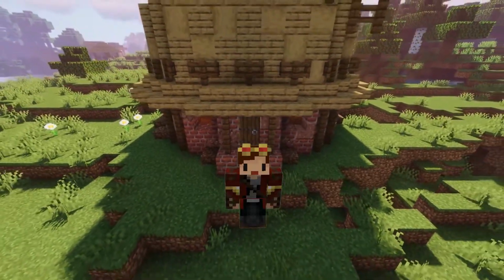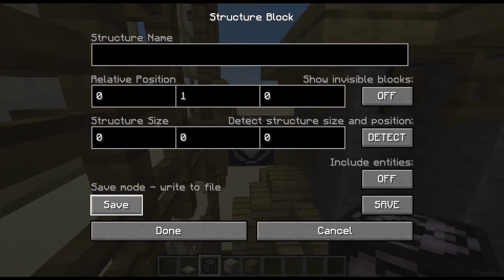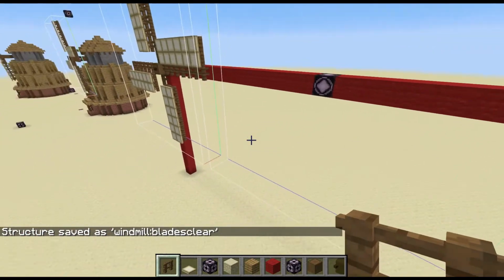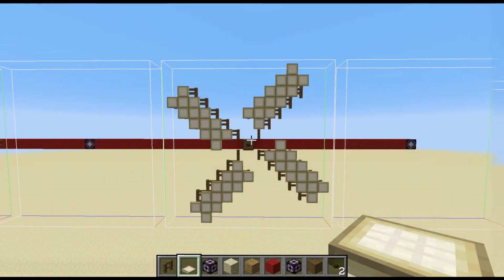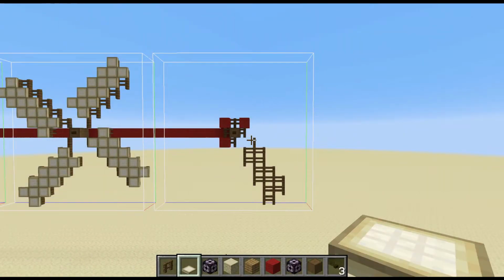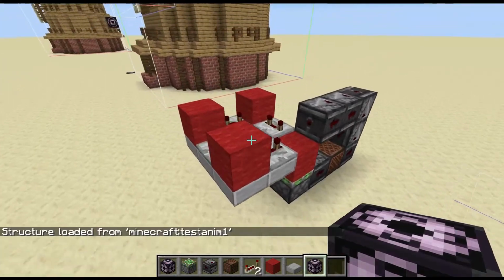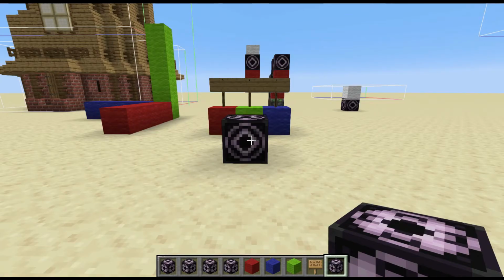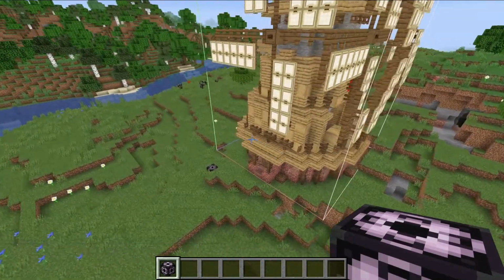How to make a WORKING Windmill in Minecraft!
Learn how to animate windmill blades using Structure Blocks in Minecraft 1.15 (and later versions). You can get Structure Blocks in either Survival or Creative modes using the following command (with cheats on):

/give username minecraft:structure_block

Note: The Creative mode menu does not include Structure Blocks until 1.19.4

[Edit] I cut out some of the video for the sake of pacing. Hopefully the cuts aren't too jarring and the video is better for it.

▶ How to make Chains MOVE in Minecraft!

▸ Fun by Vibe Tracks
▸ Workout by Freedom Trail Studio
▸ Far Away by MK2
▸ Alternate by Vibe Tracks
▸ Love_Now by Eveningland
▸ Inevitable by Diamond Ortiz